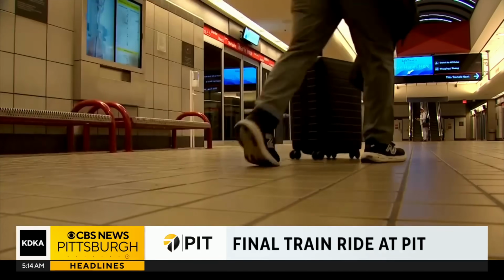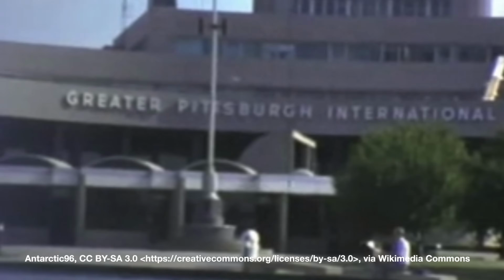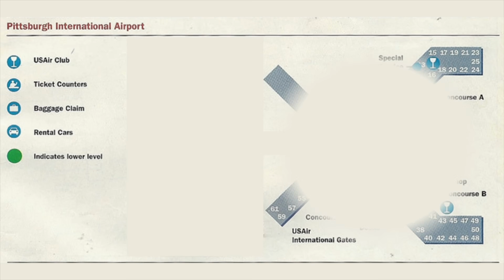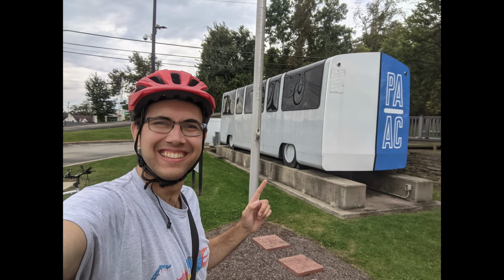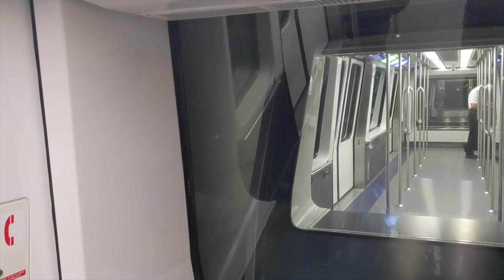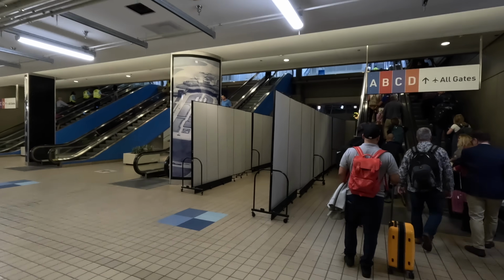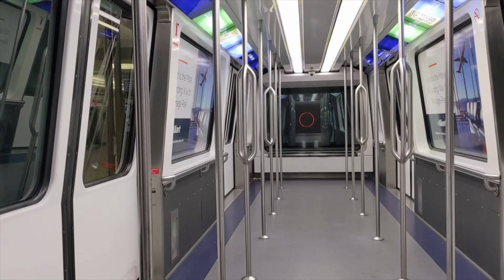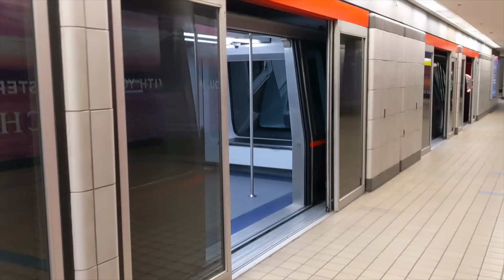Why Pittsburgh ABANDONED This Subway System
Pittsburgh International Airport (PIT) just got an upgraded new terminal, but in the process, yinzers had to say goodbye to the airport's beloved people mover.

Classy Whale - at-least-weekly misadventures with trains and transit!